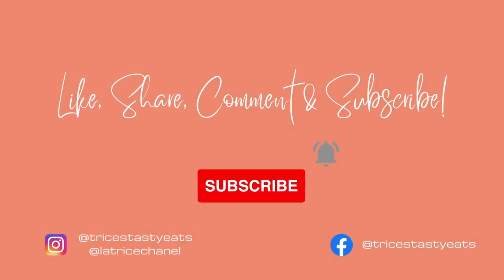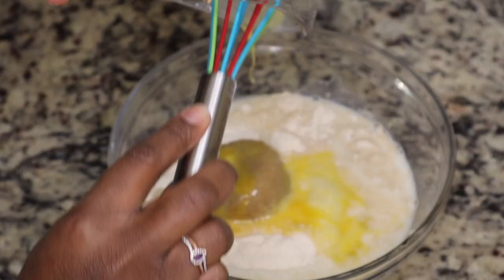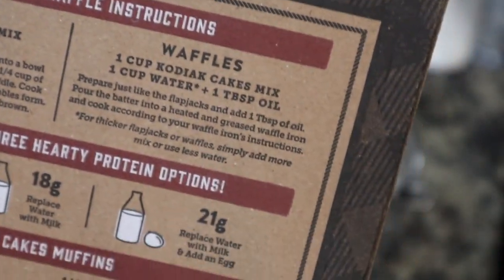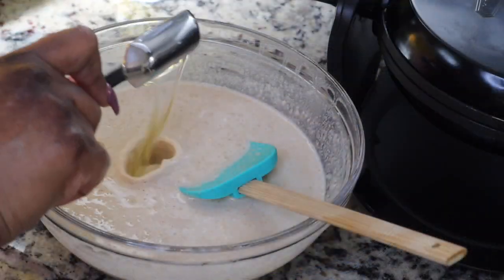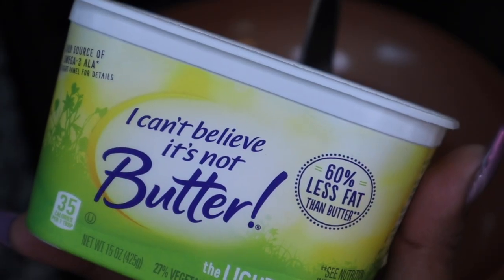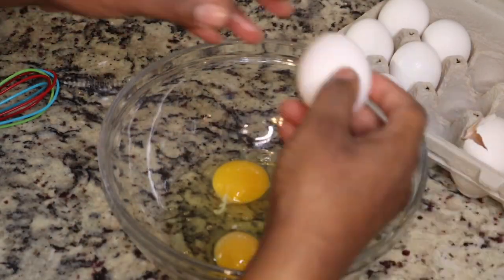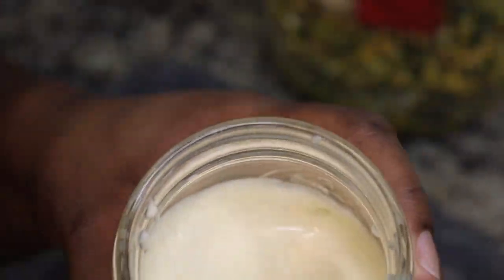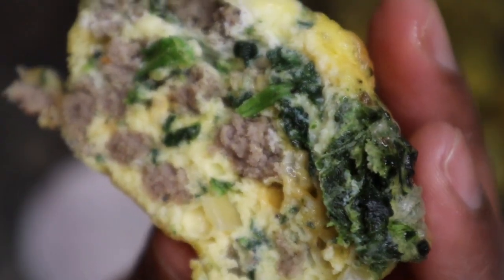HIGH PROTEIN BREAKFAST IDEAS | VSG JOURNEY | BARIATRIC SURGERY | GASTRIC SLEEVE | VSG MEAL PREP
Hey guys! Join me on my wellness journey. I had VSG surgery on July 9, 2024. I plan to document all things surgery-related, as well as provide a glimpse of what I eat post-op. Thank you for being here.

Highest Weight (HW):  363 lbs
Surgery Weight (SW):  320 lbs
1 Month Post-Op:  299.5 lbs
2 Months Post-Op:  278 lbs
3 Months Post-Op:  262 lbs
4 Months Post-Op:  247 lbs
Current Weight (CW):  238 lbs

Check out the link below to purchase your set of KnifeSaga Knives!

Check out the links below to purchase Reigncane Vodka!

Cookware/Gadgets:

Electric Salt & Pepper Grinders
SodaStream Art Sparkling Water Maker
Bartesian The Classic Collection Cocktail Mixer Capsules
Bartesian Cocktail Maker
KitchenAid Classic
Nordic Ware Nonstick Bundt Pan
Dough Blender
Nonstick Baking Pan 13 x 9
Calphalon Nonstick Pots/Pans
Glass Mixing Bowls
Porcelain Serving Bowls
Porcelain Coupe Serving Bowl
Porcelain Serving Platter
Dutch Oven
AirBake Pizza Pan
Pizza Cutter
Pyrex 3qt Easy Grab Baking Pan with Lid
Pyrex Basics 4.8qt Baking Pan
Cast Iron Skillet 12-inch
Dutch Oven

My Gear:
Canon EOS M50 Mark II Mirrorless Camera
Logitech Pebble i345 Bluetooth Optical Ambidextrous Mouse
MacBook Air 13.3" Laptop Apple M1 chip 8GB Memory 512GB SSD
Blue Microphones Blue Yeti Professional Multi-Pattern USB Condenser Microphone
Sunpak TravelMate Tripod for Cameras Smartphones and GoPro